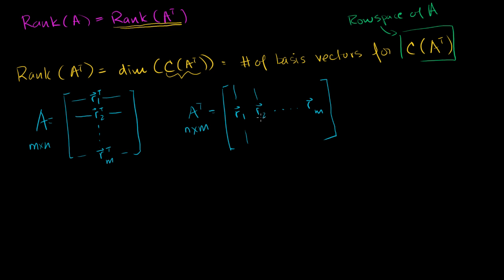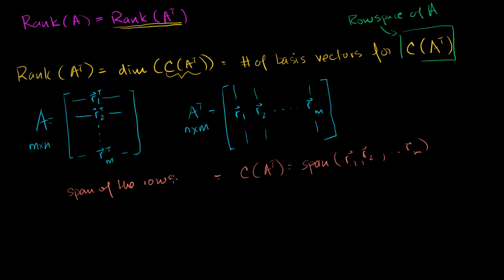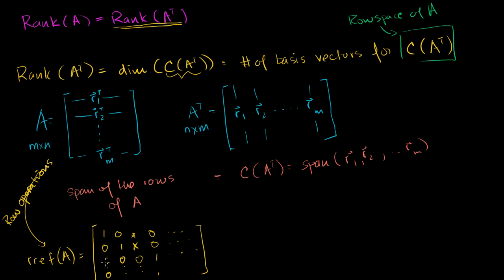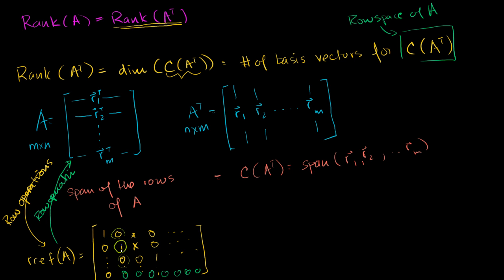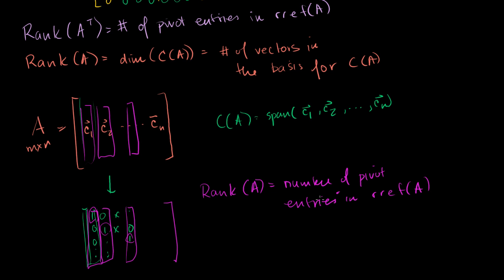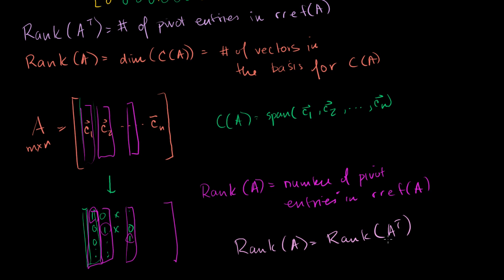rank(a) = rank(transpose of a) | Matrix transformations | Linear Algebra | Khan Academy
Courses on Khan Academy are always 100% free. Start practicing—and saving your progress—now

Rank(A) = Rank(transpose of A)